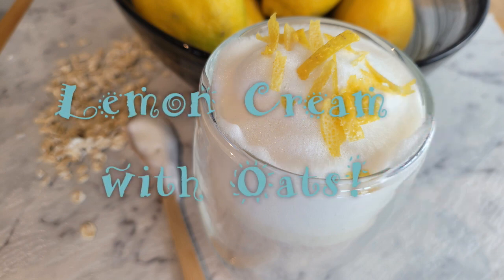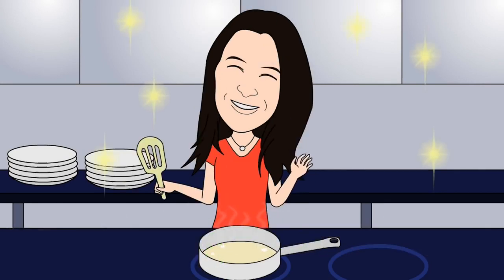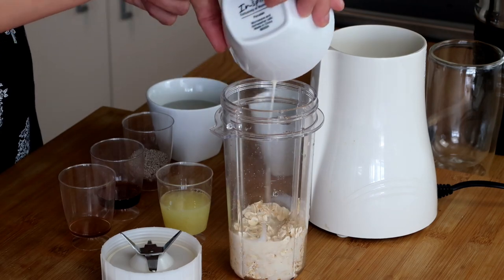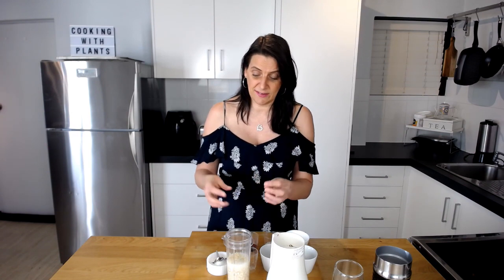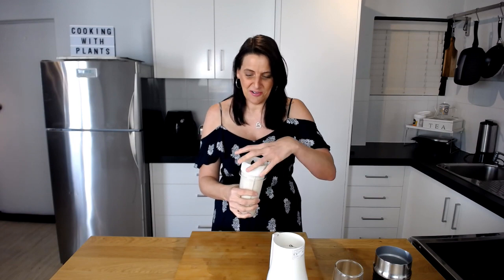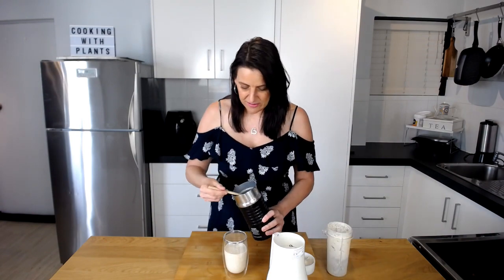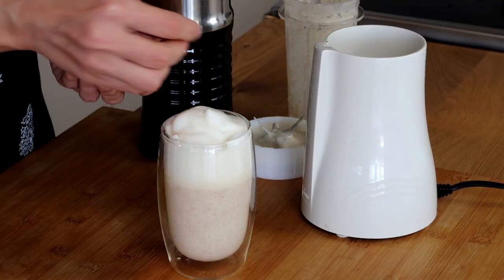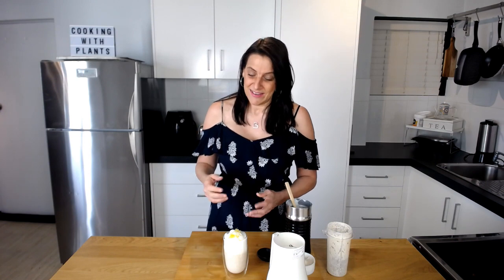Lemon Cream Breakfast Smoothie With Oats! (Easy Vegan Breakfast Recipe That Will Give You Protein)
This easy vegan lemon cream breakfast smoothie with oats is quick to make and is an ideal protein loaded plant based milk shake idea that's also great for dessert!  I created this tasty plant based recipe using some simple principles from my online cooking course, Meal Prep Made Easy

Get the full recipe & written instructions for today's recipe on my

👉 The blender I use for this is a Tribest Personal Blender.

Enjoy xx